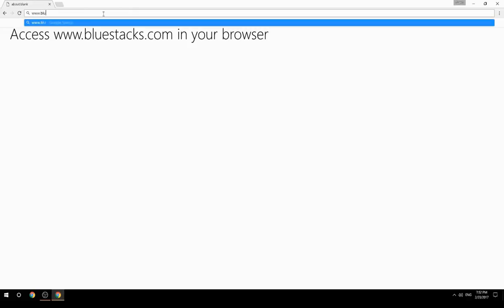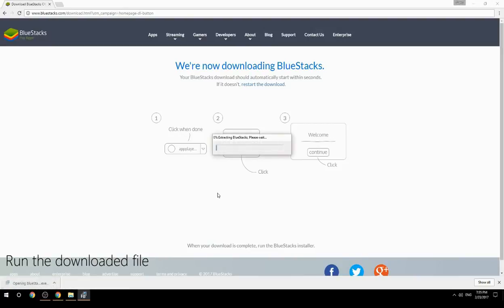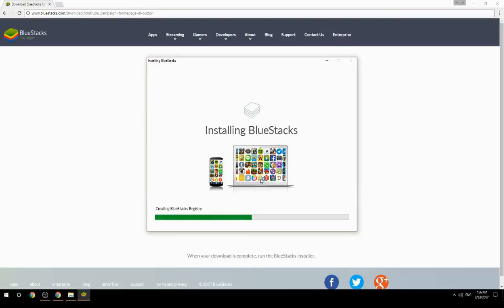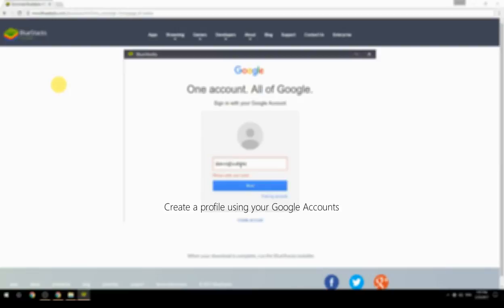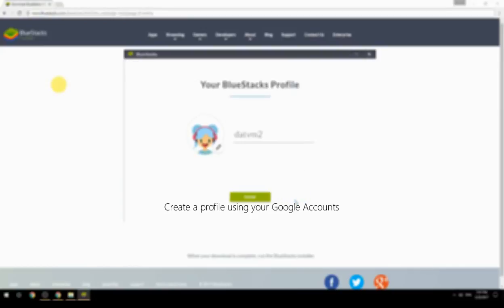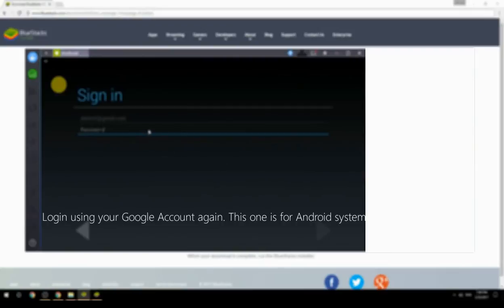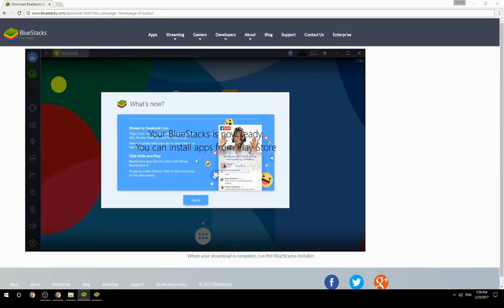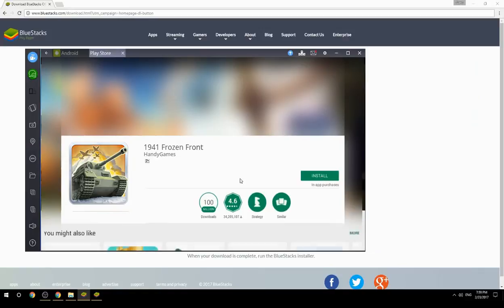How to Download & Play 1941 Frozen Front on your Computer. Valid for Windows 7/8/10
Learn how to download & Play 1941 Frozen Front on your computer today. This method works for Windows 7/8/10. It will take you less then 10 minutes to get started.